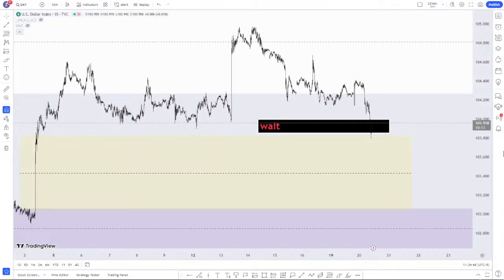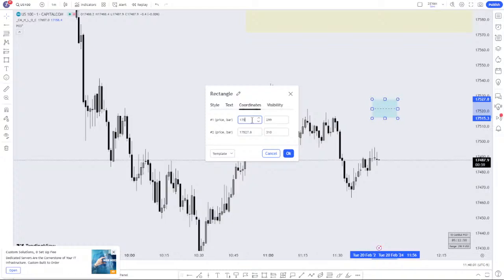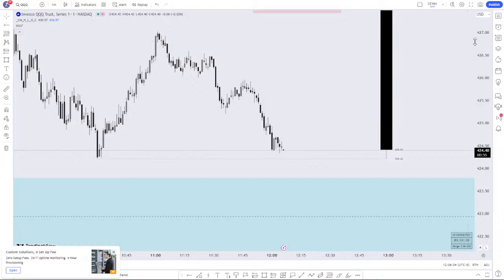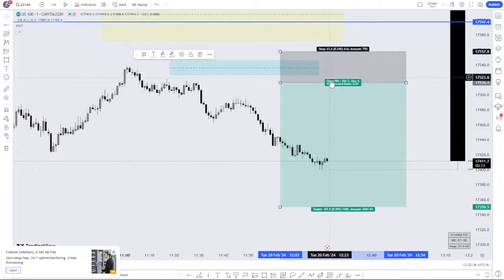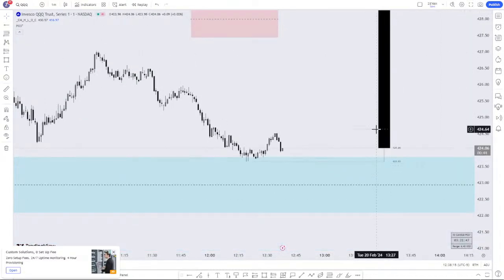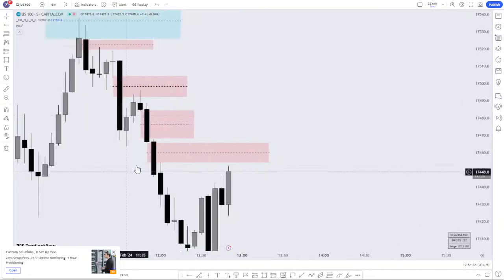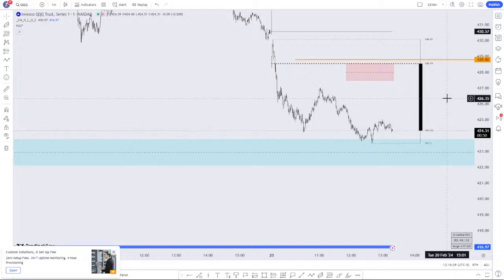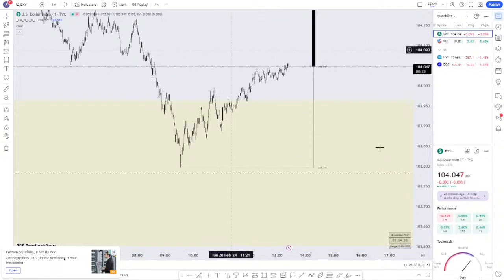🔴LIVE TRADING TAPE READING/ ICT/SMC, NASDAQ100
In the live stream, I'll be reading the tape tick by tick with precision. The goal of the Livestream is to provide a clear narrative of the trend and explain how to manage risk. I'll also show you how to evaluate the setup, determining if it's an A or A+ setup. We'll discuss when to expect a range. You'll notice a recurring theme of a directional bias every day. I'll help remove doubts by saying "no short" or "no long" when appropriate (WHAT NOT TO DO). This simple approach resolves 70% of the problems immediately.

I have my own system for establishing a directional bias. Then, I'll utilize tools by ICT, including fair value gaps, volume imbalances, and new day opening gaps, as well as new week opening gaps and opening range gaps during regular trading hours to achieve very precise entries and exits.

Additionally, we'll touch on crucial topics such as market volatility, fundamental analysis insights, and the psychology behind successful trading. We believe in providing a well-rounded educational experience that equips you with the tools and knowledge needed for consistent trading success.

Engage with us in real-time, ask questions, and witness how theory meets practice in the exhilarating world of live trading. We look forward to your active participation and mutual growth as we navigate the markets together!